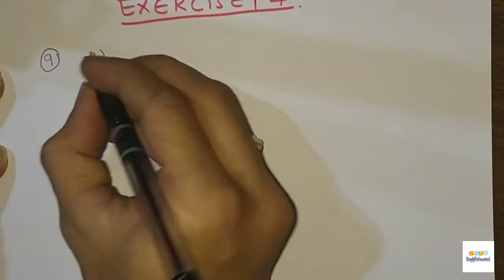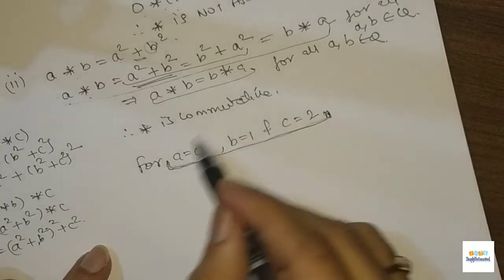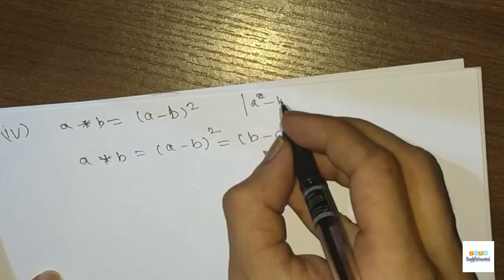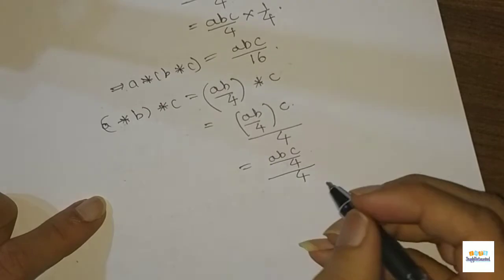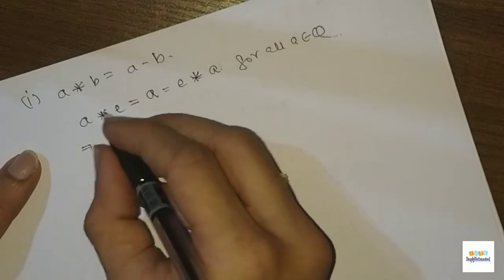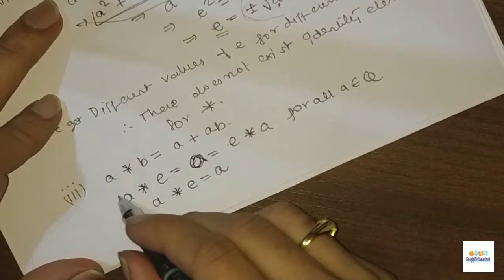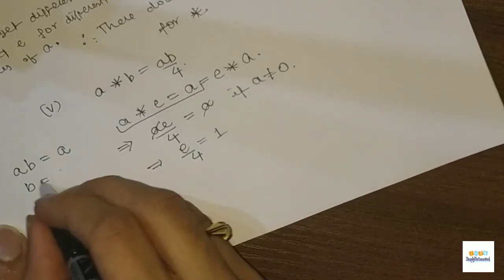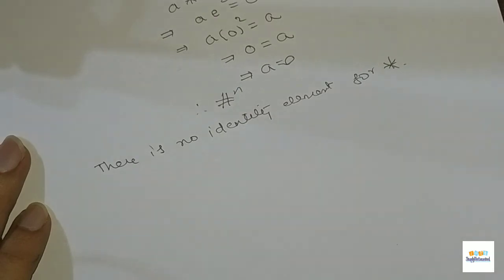12th Class Maths Chapter 1 Relations & Fuctions Exercise 1.4 Problem 9 & Problem 10 CBSE/NCERT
In this video, I have solved the Problem 9 & Problem 10 of the Exercise 1.4 of the Chapter 1 Relations & Functions from 12th Class Maths CBSE/NCERT.